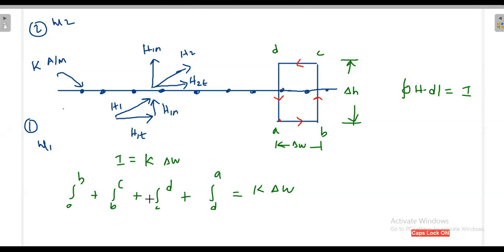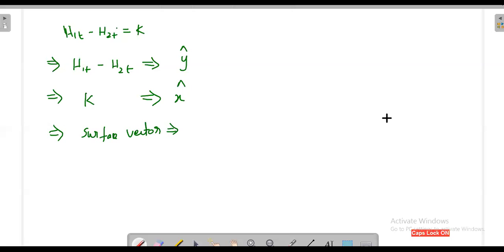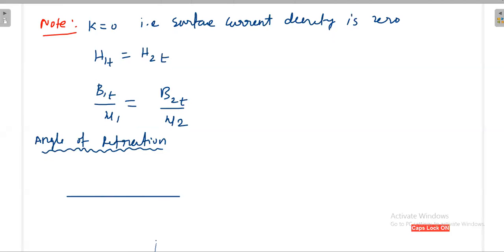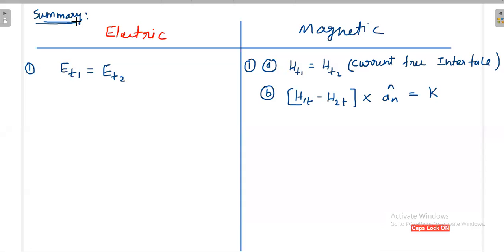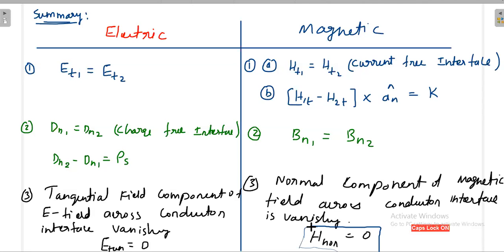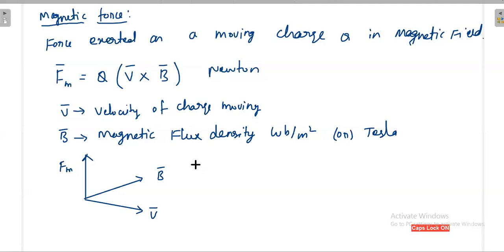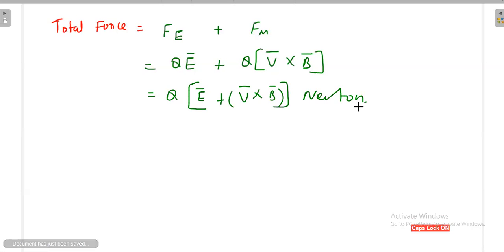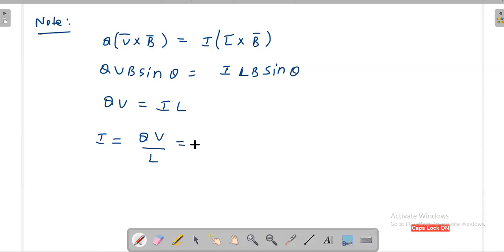30. Boundary Condition cont... and Magnetic Force